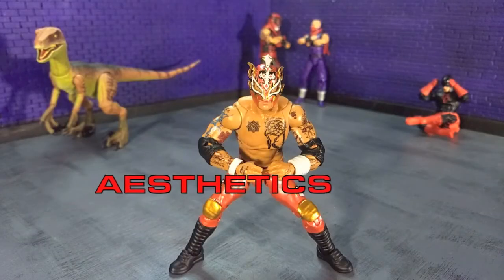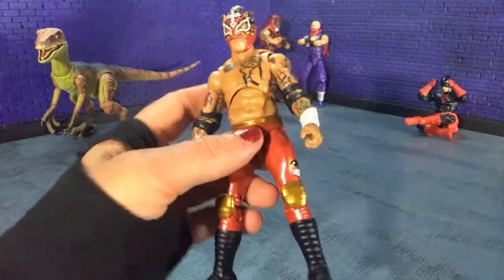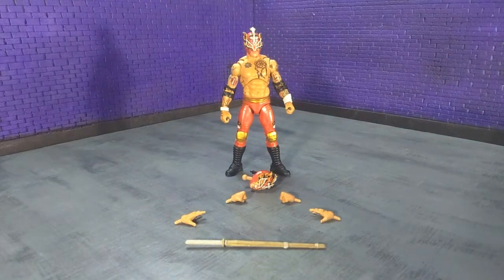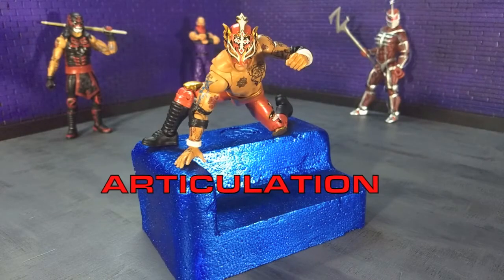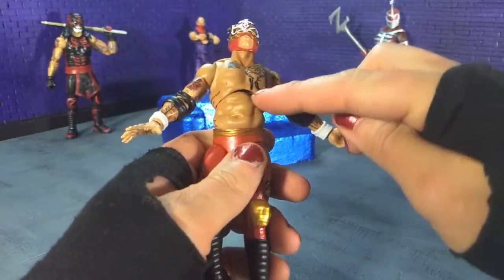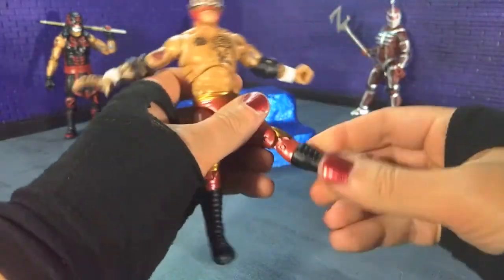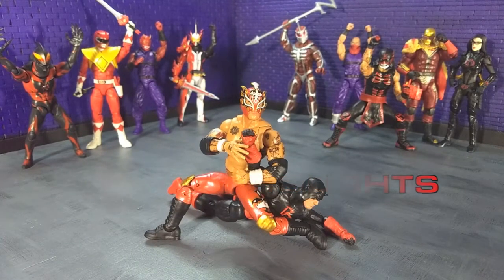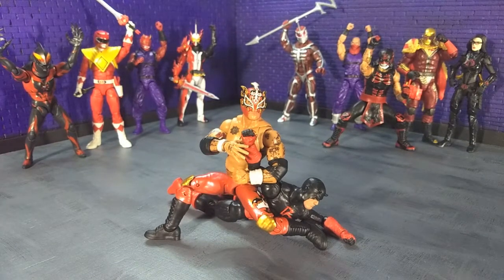Legends Of Lucha Libre Rey Fenix from Boss Fight Studios and Masked Republic review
Here's my review for the Legends of Lucha Libre Rey Fenix figure from Boss Fight Studios and Masked Republic!

Background = Global by Emmit Fenn

or

Stream and add my music to your playlists on Spotify!

or

or